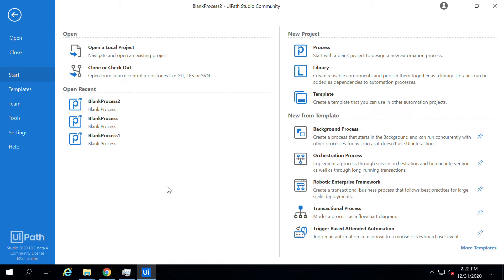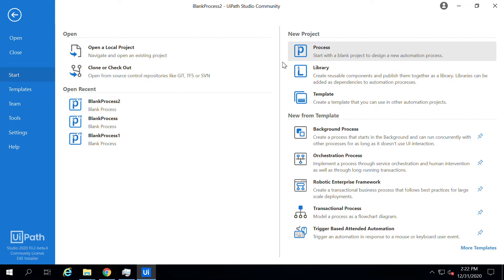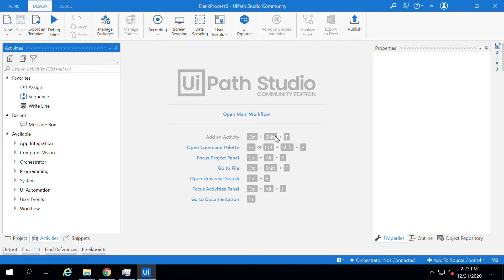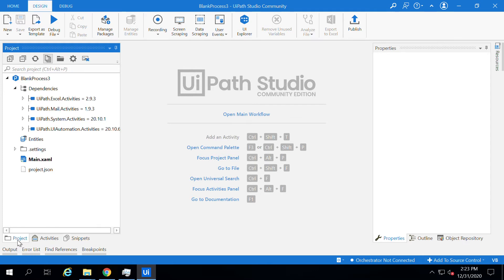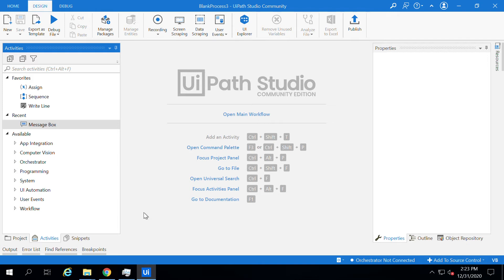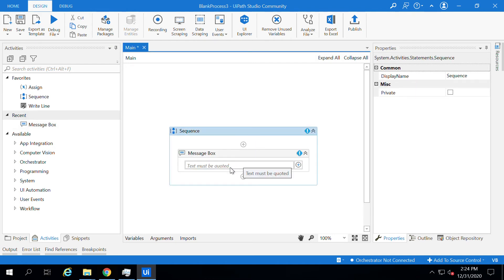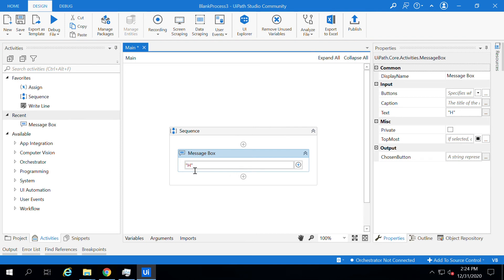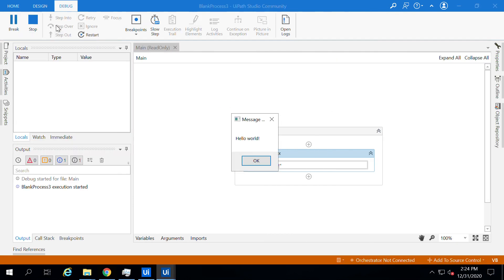UIPath Tutorial - "Hello world" Robot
Creating first robot "Hello World" using UiPath studio